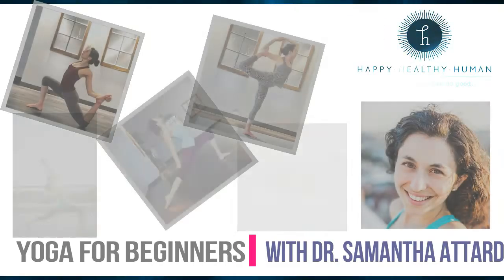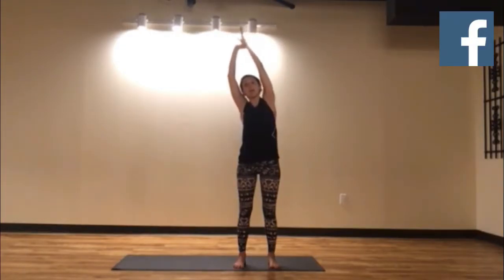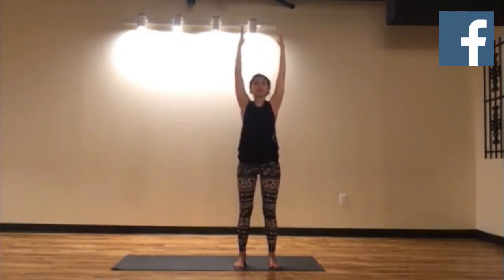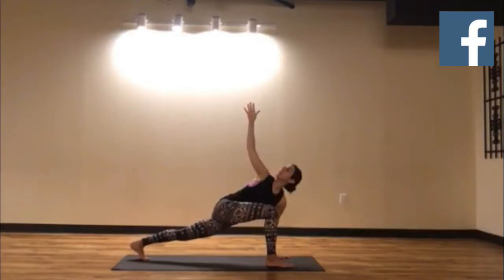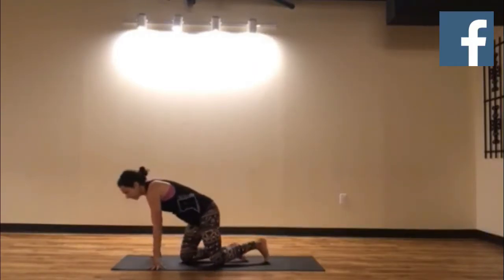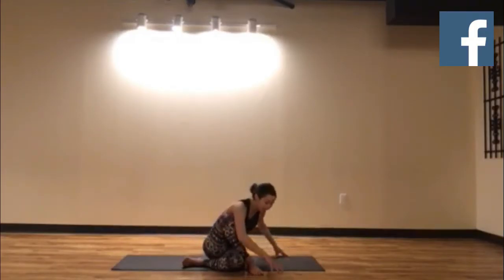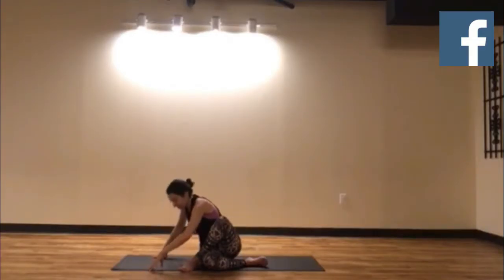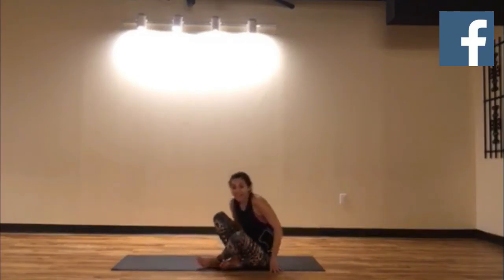Yoga for Beginners: Detoxify and Twist!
where you get your nutrition and wellness questions answered LIVE on HappyHealthyTV!